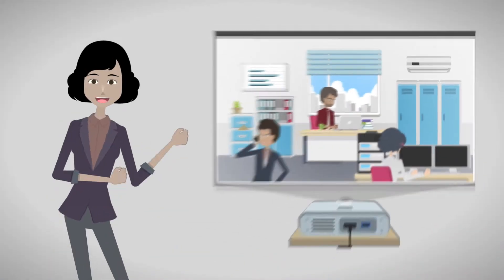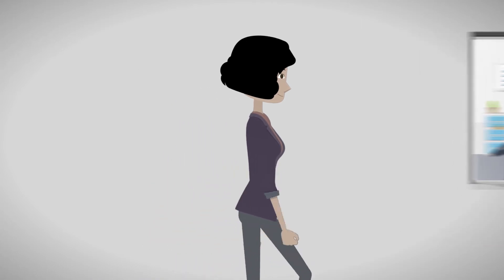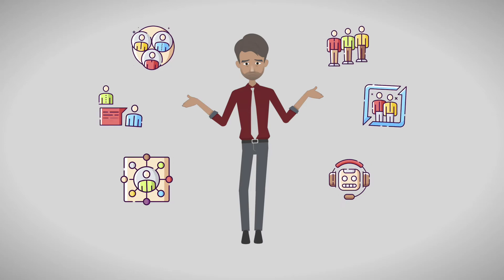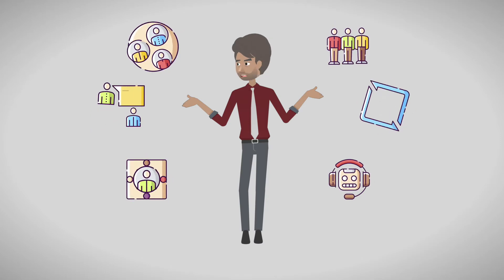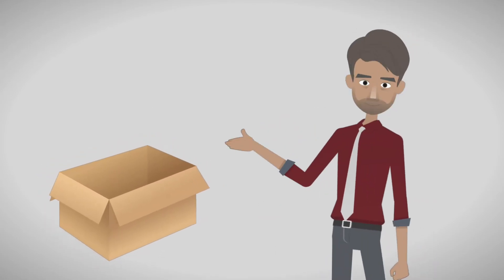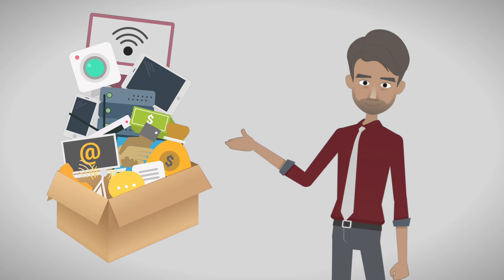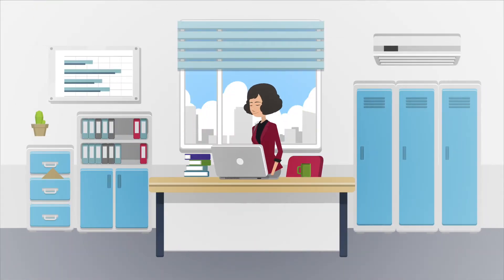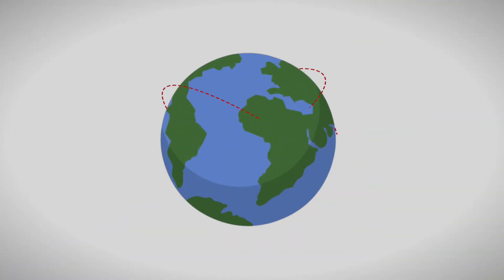UCaaS Explainer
Simplify your communications by sending them to the cloud. Harness all the benefits of a traditional on-premise Unified Communications Solution without all the hardware hassle. Twinstate Technologies can help you get your businesses communications securely to the cloud in NY, NH, VT, CO and beyond. Simple, seamless and secure - UCaaS has a lot to offer small, medium and large businesses alike.